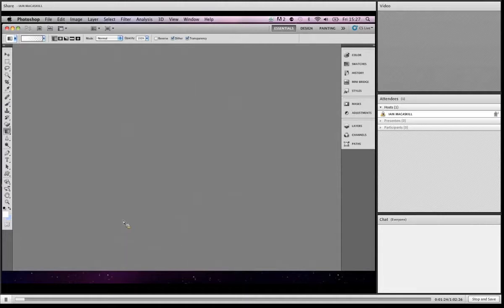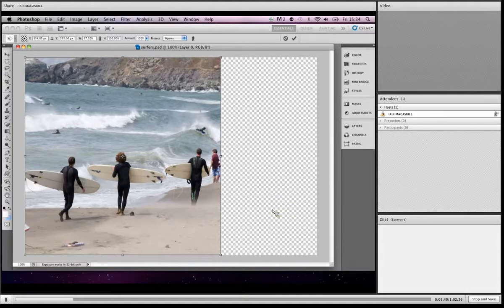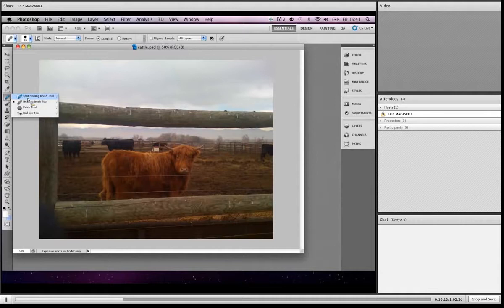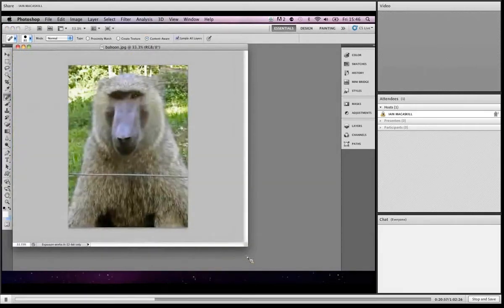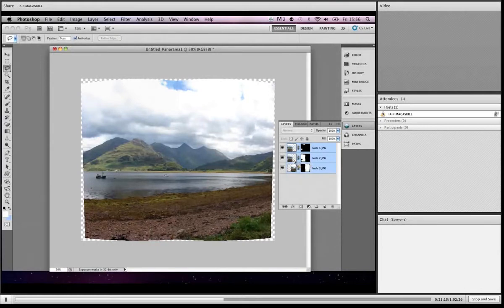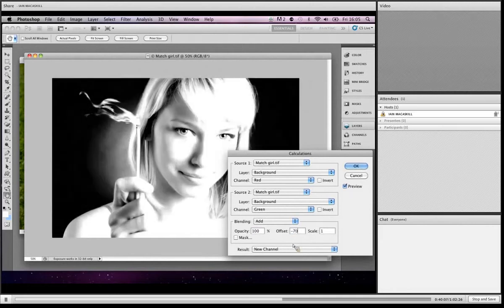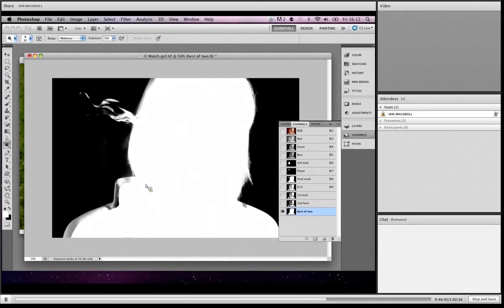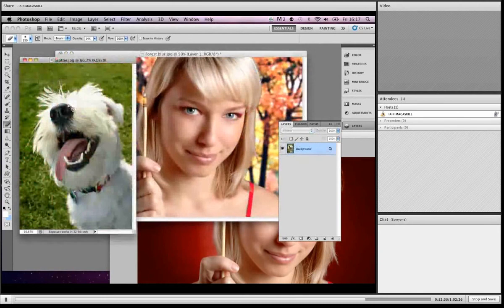Content Aware Tools - Designer's Fiesta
An Academy Class screen cast by Mark Gatter about Content Aware tools in Adobe Photoshop CS5 at our Designers' Fiesta.